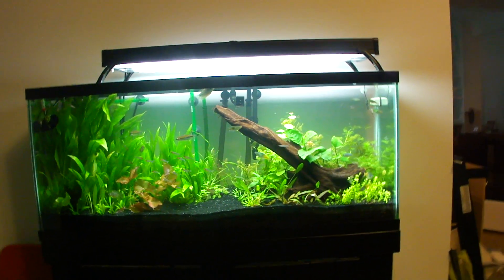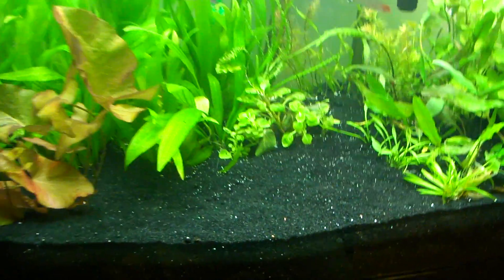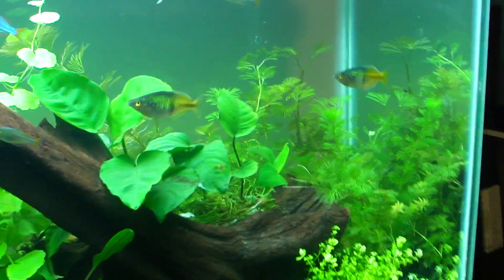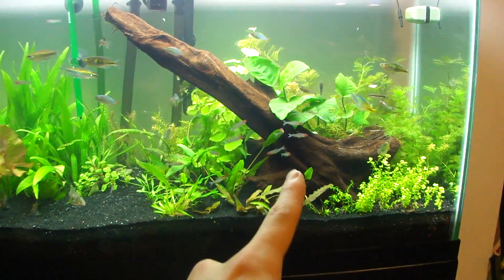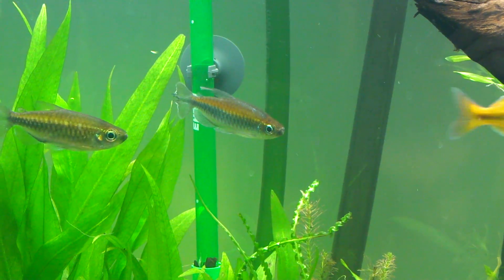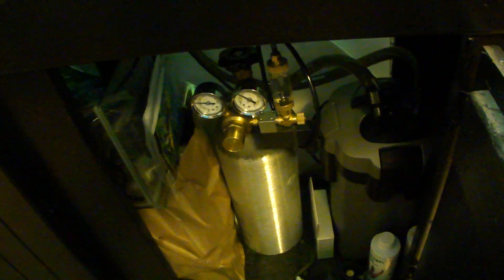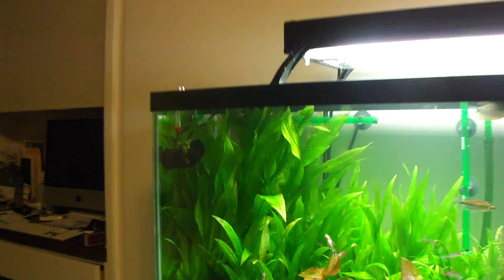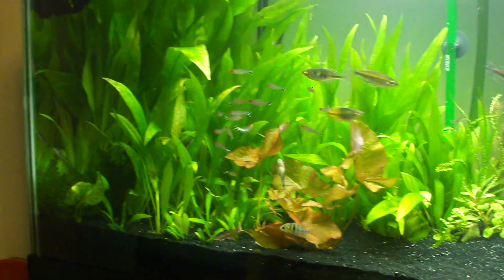55 Gallon Dirt Planted Day 2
Cleaned up the tank a little...real co2 system added no more DIY!! WOo